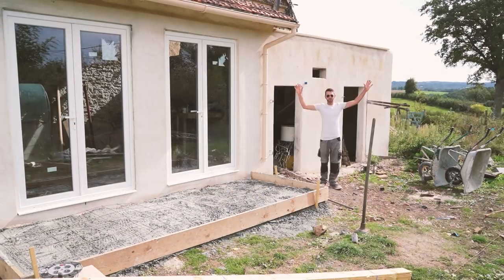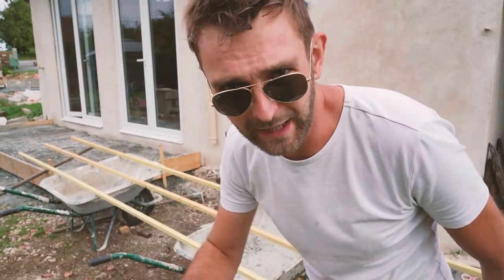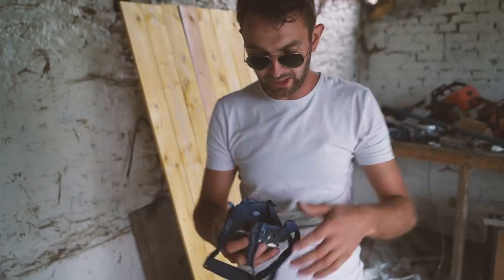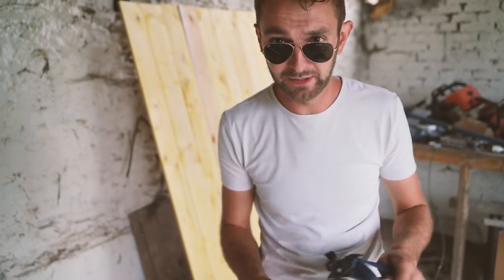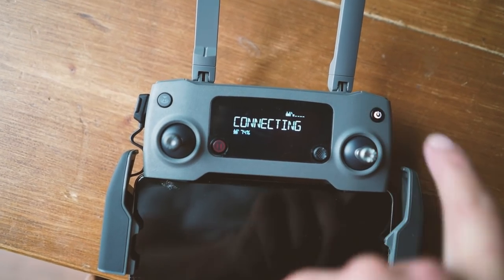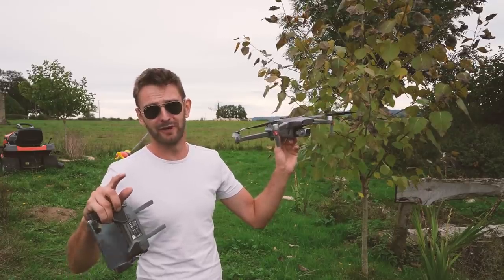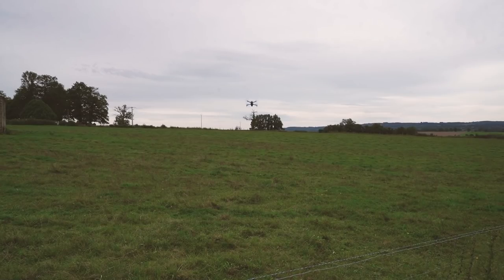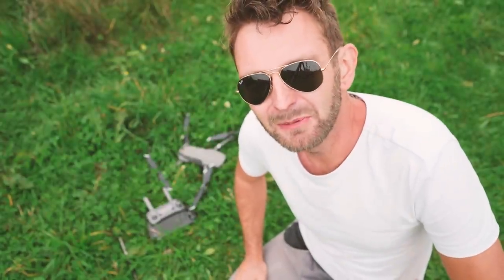New drone! - EP113